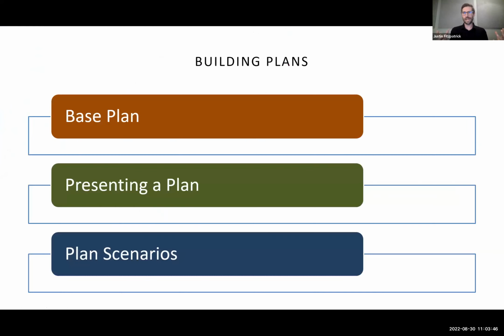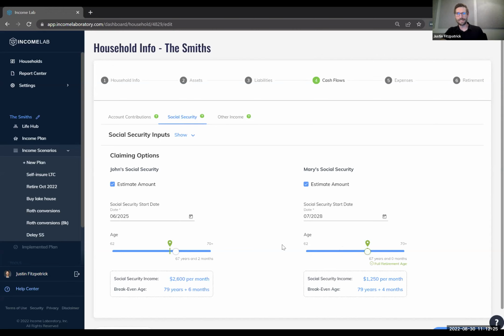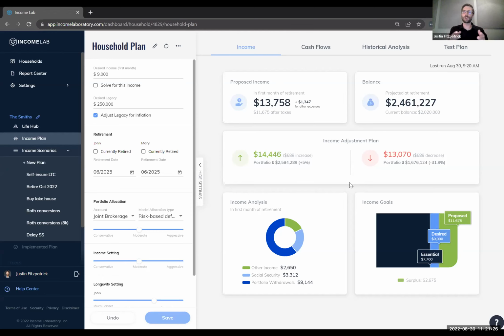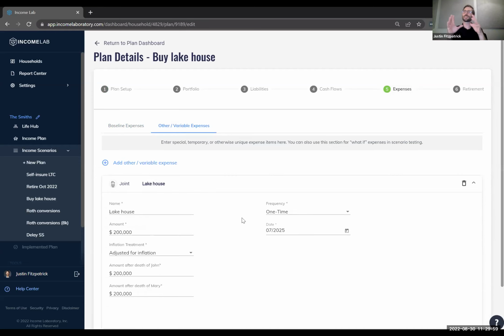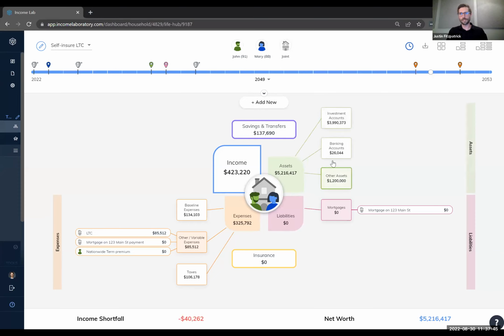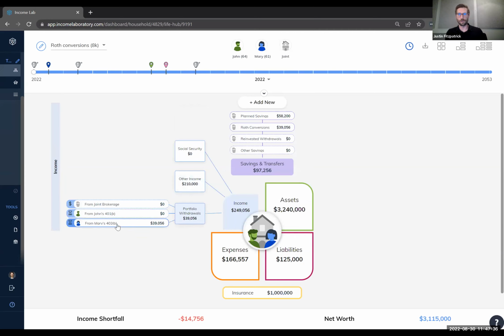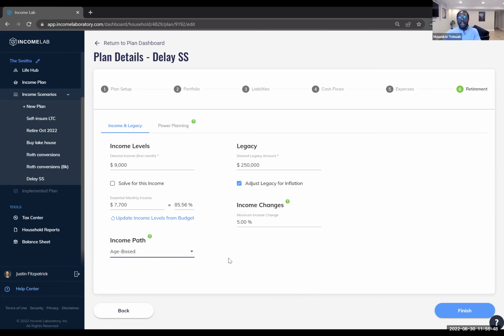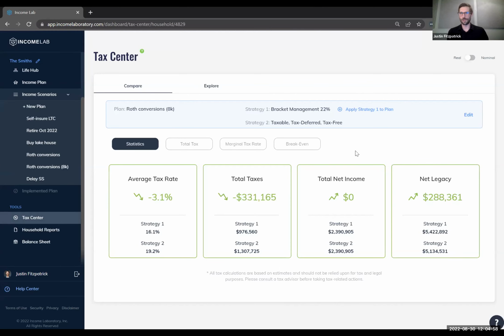Exploring Income Lab with Sample Households Webinar - August 2022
In this webinar we'll run through a typical workflow for building, evaluating, and implementing an Income Lab dynamic retirement income plan. We'll show examples of how to incorporate different aspects of a household's financial situation in one plan and how to use Income Lab visualizations and outputs to select a plan. We'll also discuss ways to present plans to clients.